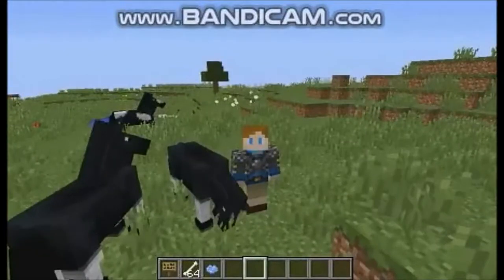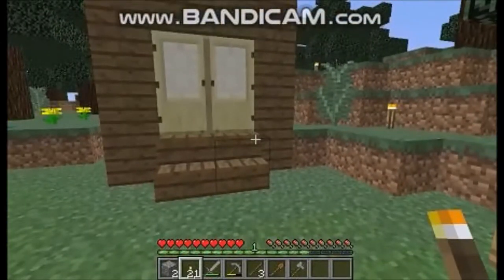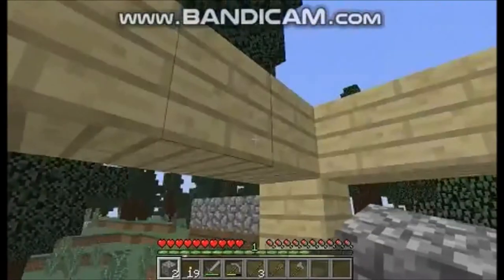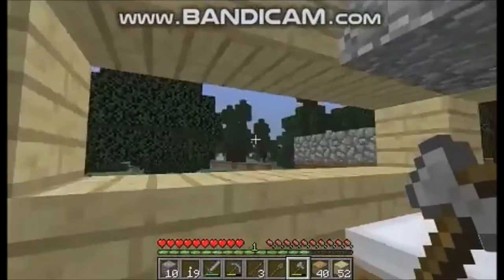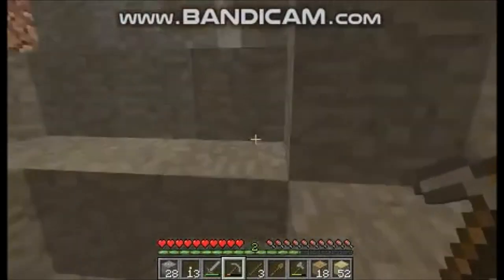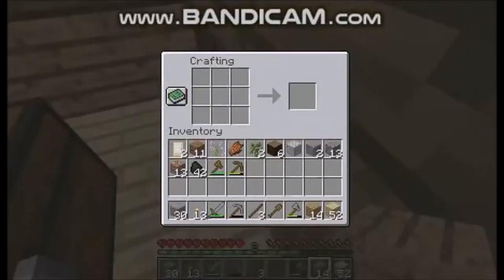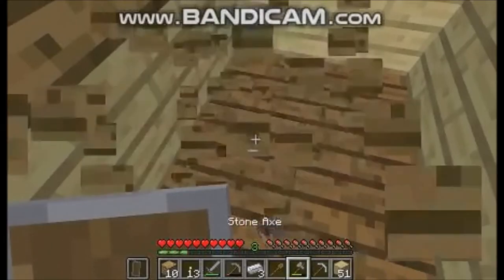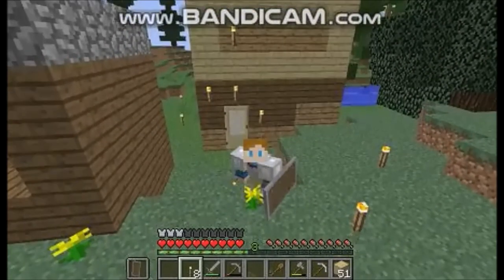Minecraft - Let's Advance - "The Mining Hut"